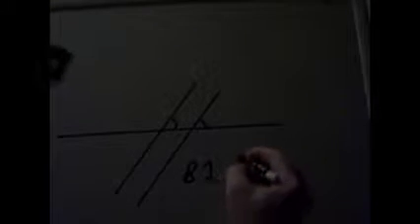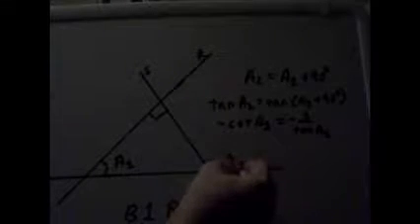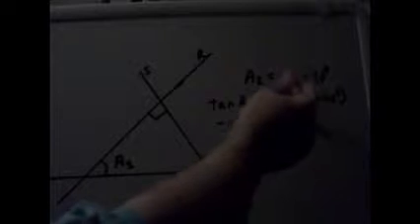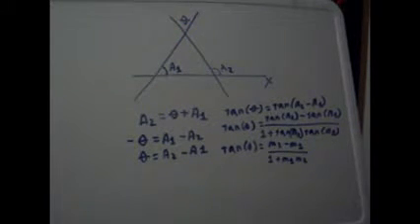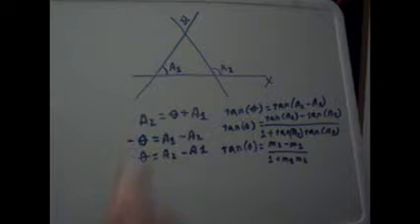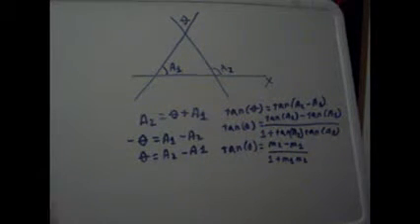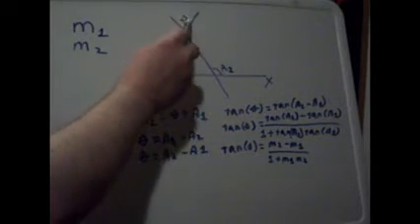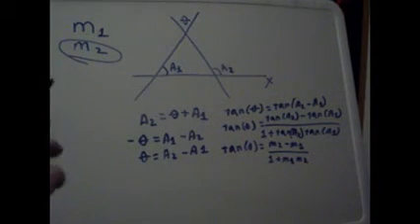A Few Calculus Proofs